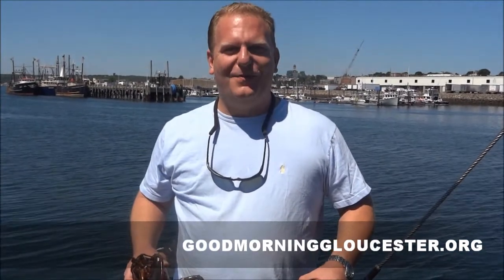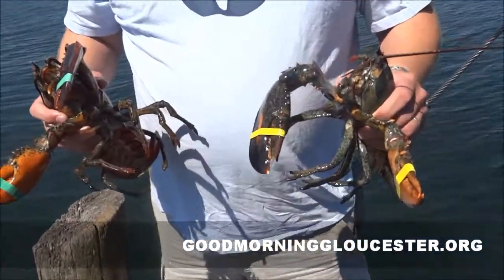Surfside Subs Banging Out $9.99 Lobster Rolls All Day Every Tuesday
Made with fresh lobster meat, not canned, not frozen.  No lettuce, no filler, Made The Right way